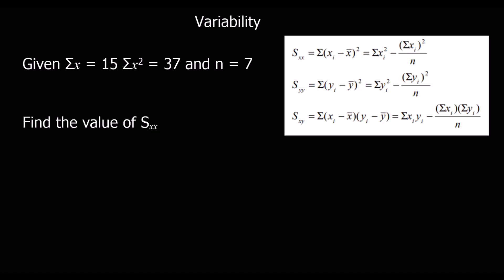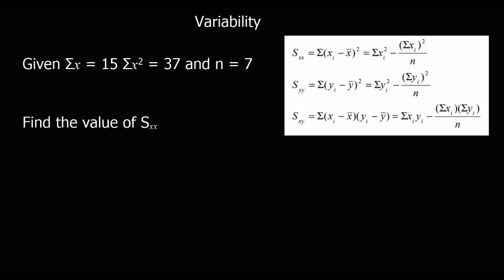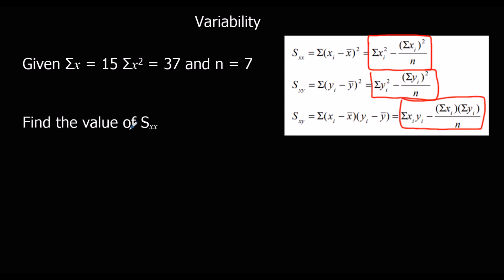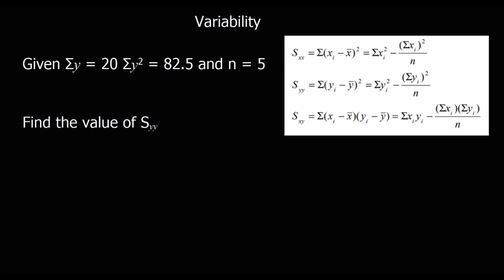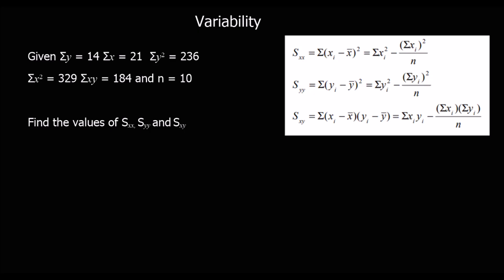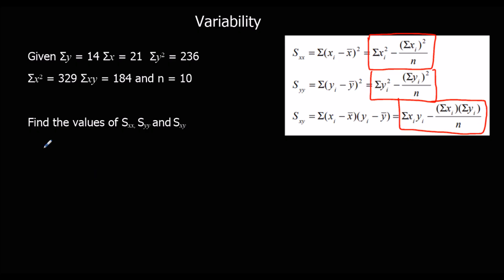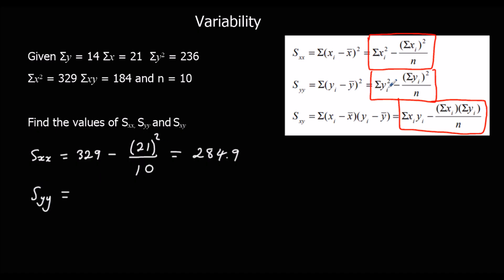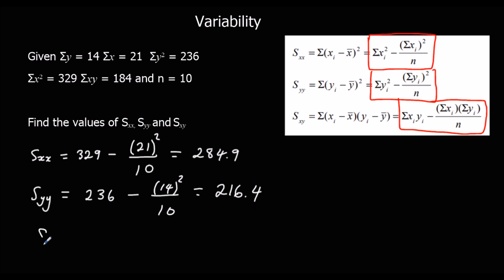Variability: Sxx Syy and Sxy